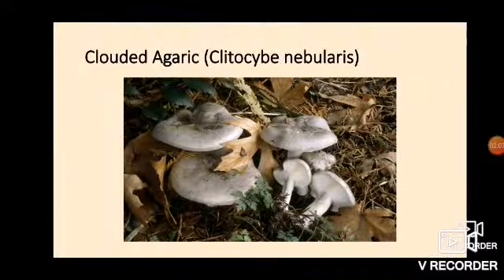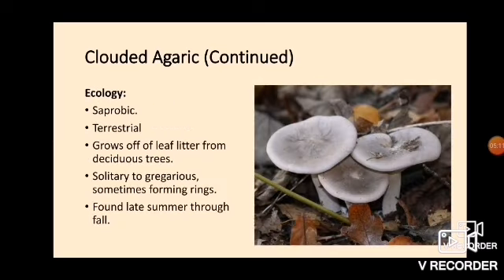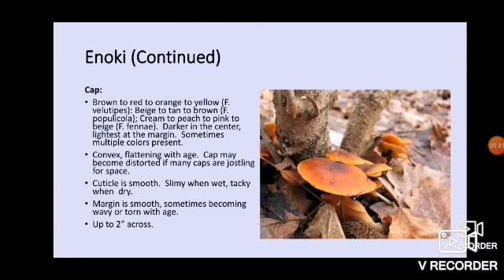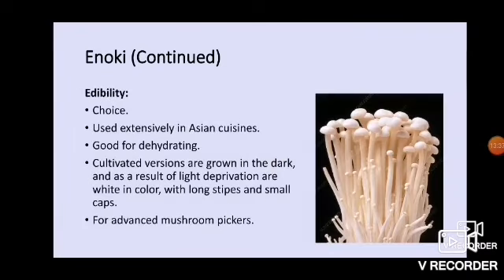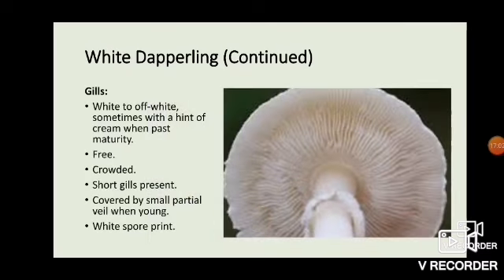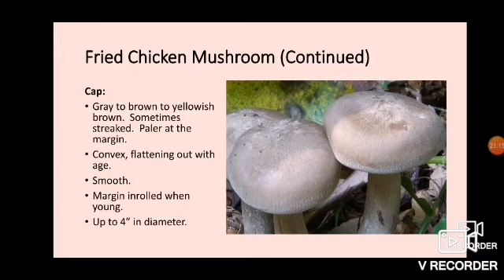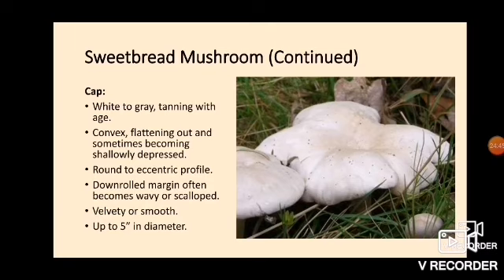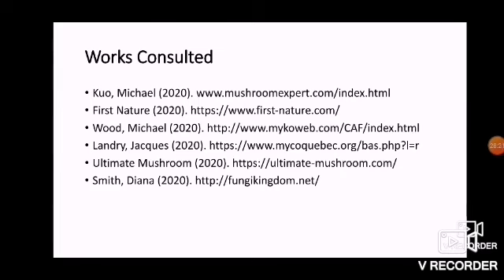The MW - Autumn Mushrooms of Saskatchewan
This presentation focuses on edible agaric mushrooms that are found in the Autumn season and are often overlooked by mushroom pickers.  The mushrooms included are: Clouded Agaric, Enoki, Poplar Enoki, Winter Enoki, White Dapperling, Fried Chicken Mushroom. Sweet Bread Mushroom.